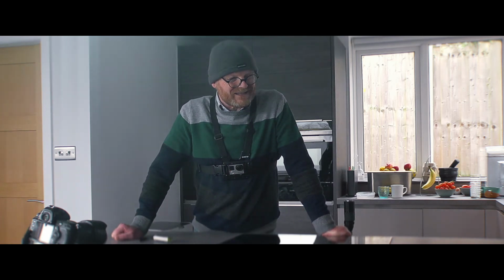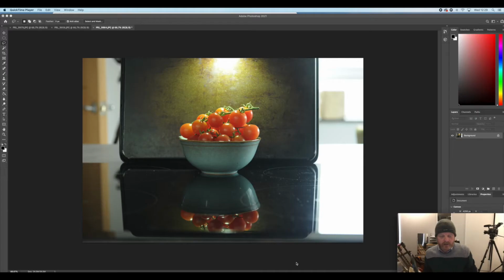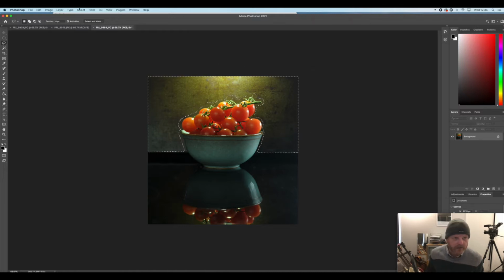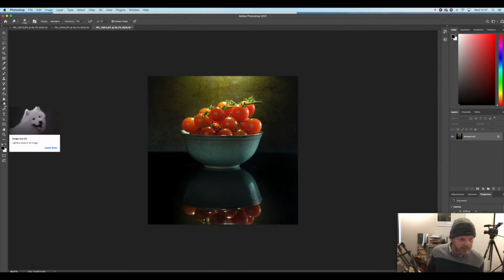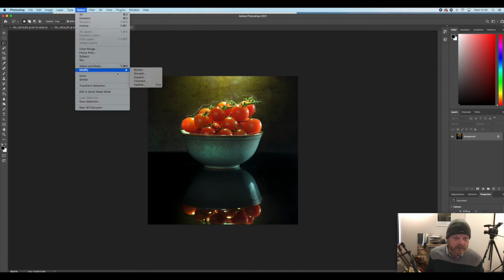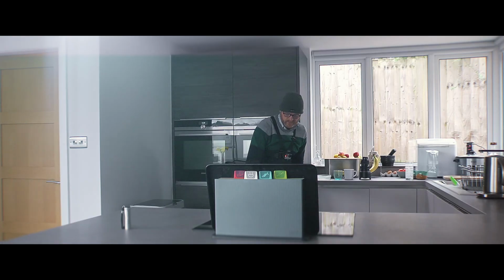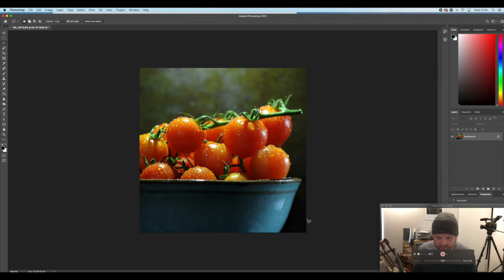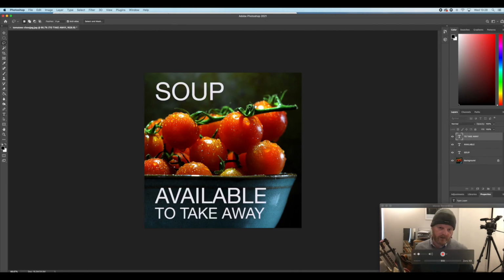I uses a $7 torch to light this food photograph - including editing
Shooting  food is great fun, and a super learning tool for the beginner to intermediate photographer.

Here I shoot a bowl of tomatoes for a cafe

I'll talk through the step by step process of the shoot and the Adobe Photoshop edit.

If you're in the mood to shoot yourself, grab your camera, and work through the photography with me.

Camera
Small LED torch (flashlight)
Old oven tray or similar
Adobe Photoshop (or similar editing software)

Hit the space button if you need a little more time, we'll move along quickly, only an hours work in this shoot!

Why are we shooting Tomatoes?

A cafe need some super quick images to promote their take away fresh soup, and it's important customers know it's fresh.

We have one hour to shoot the photograph do the post production, and get the images back. and the clock is ticking.

These small jobs come in all the time for professional photographers, and we're always willing to help.